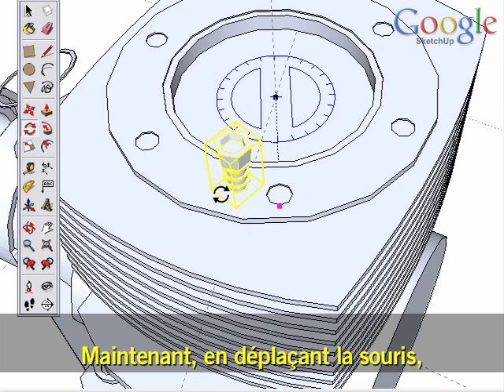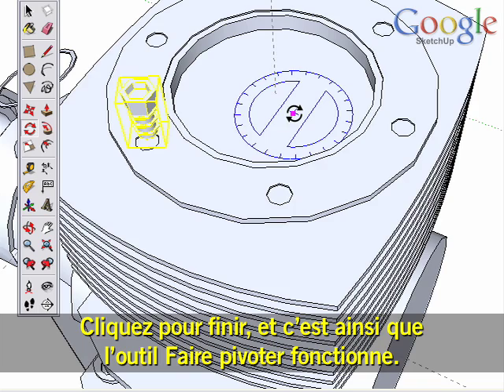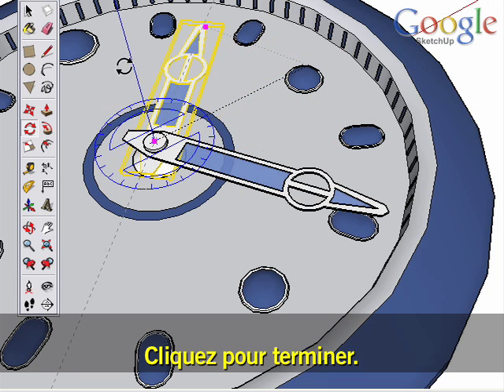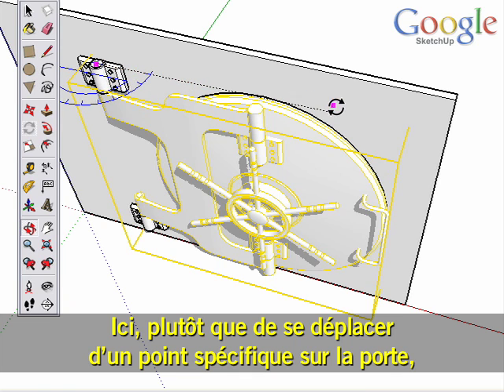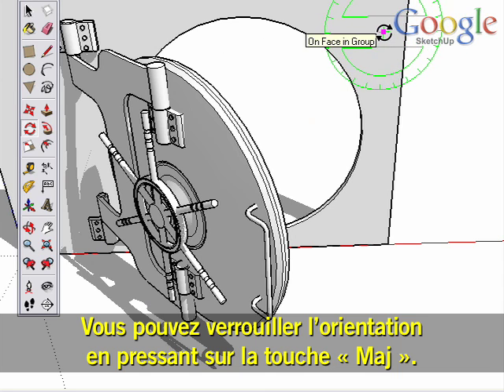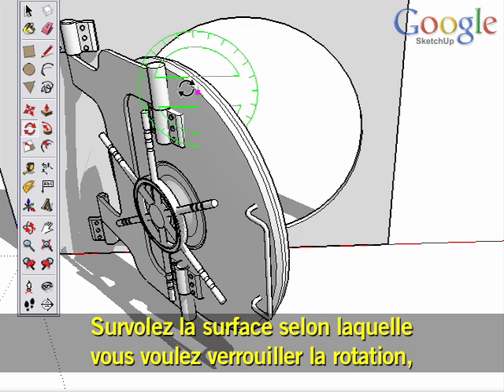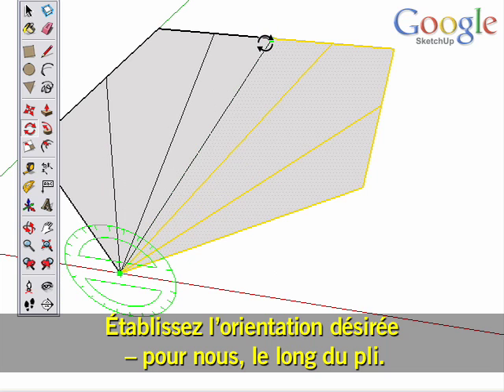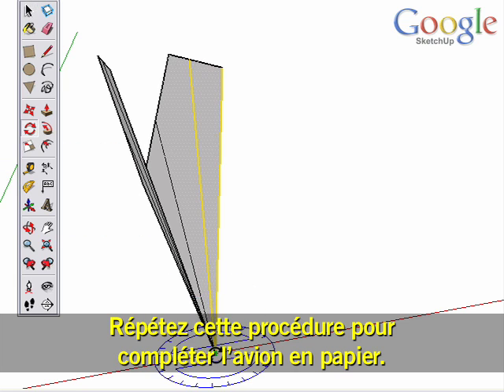SketchUp Rotate tool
How to use the Rotate tool in SketchUp, shown with French subtitles